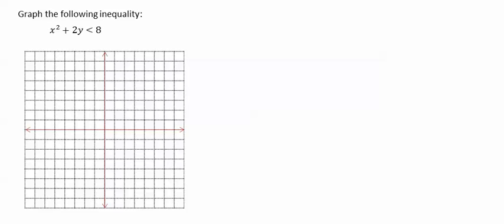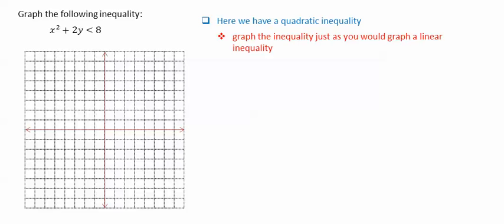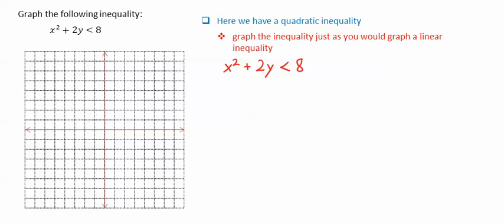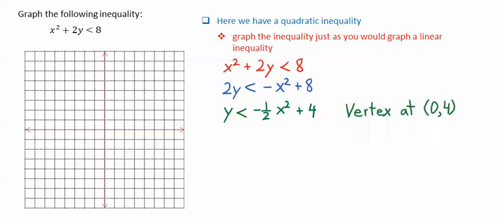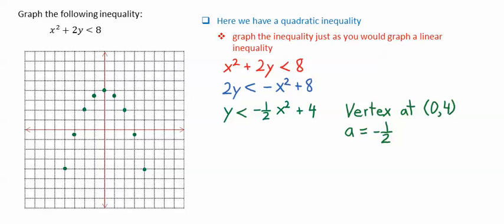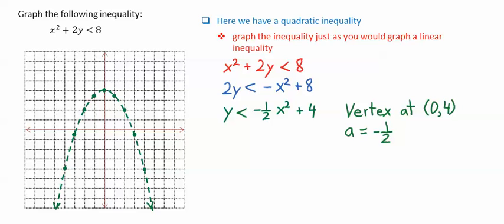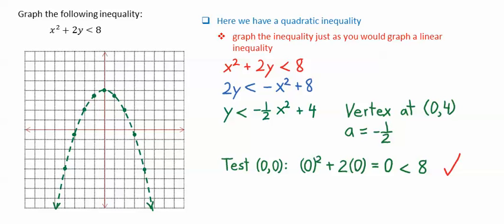9 8 Quadratic Inequality With Two Variables